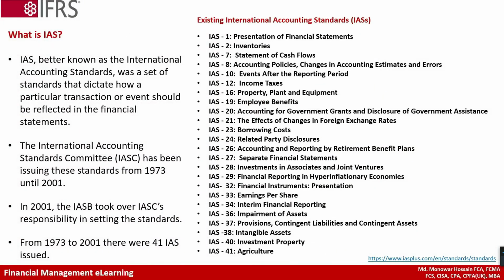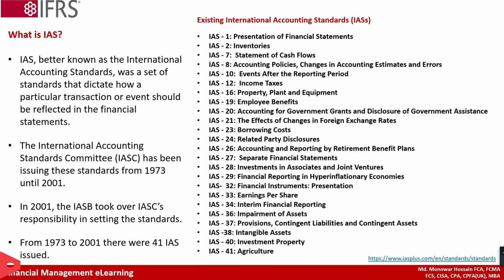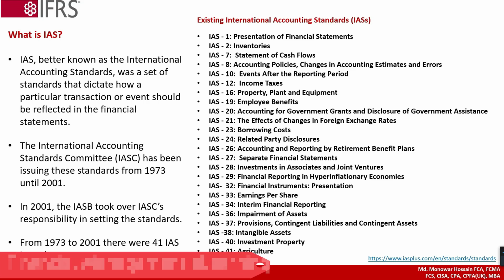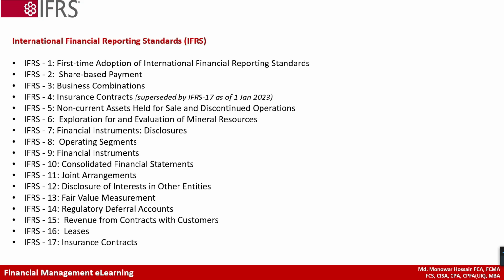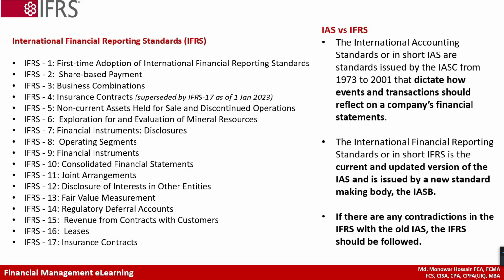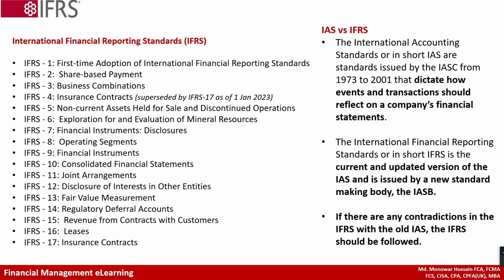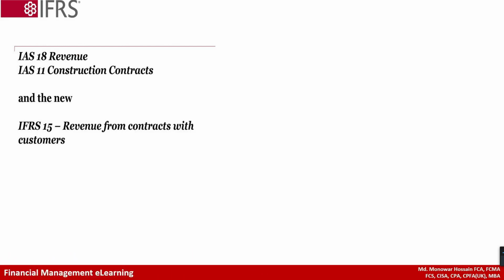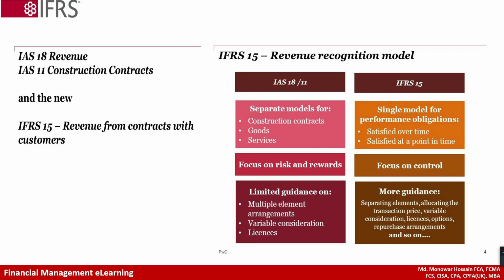IFRS update: IAS vs IFRS